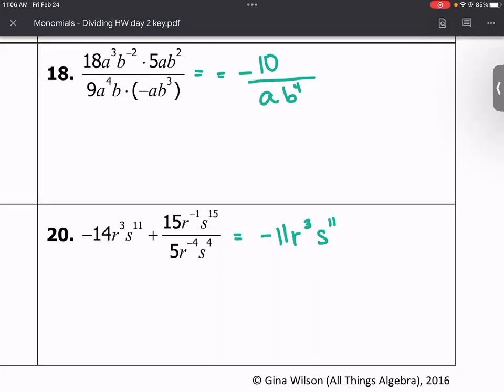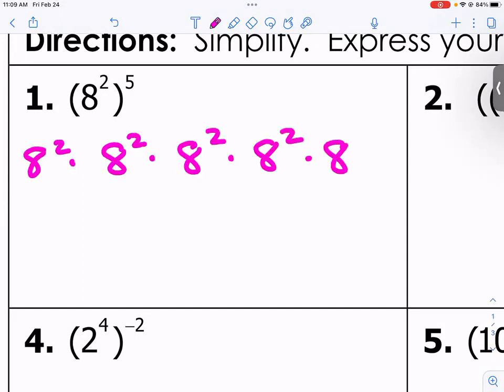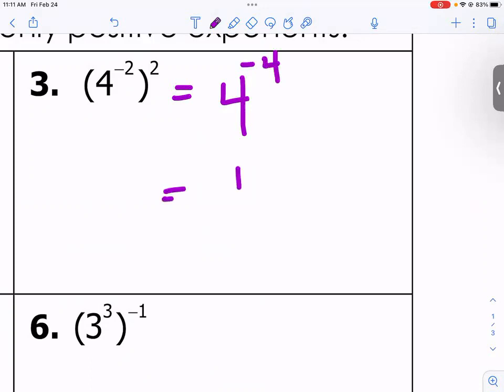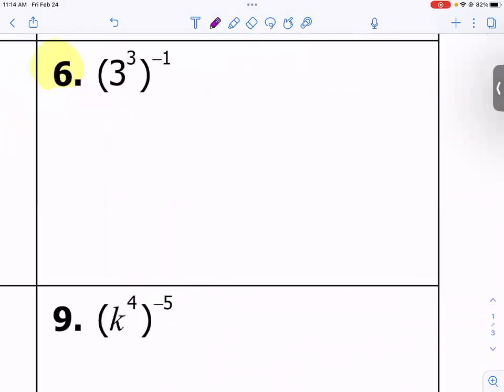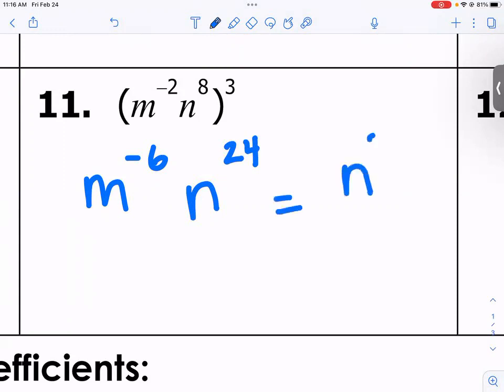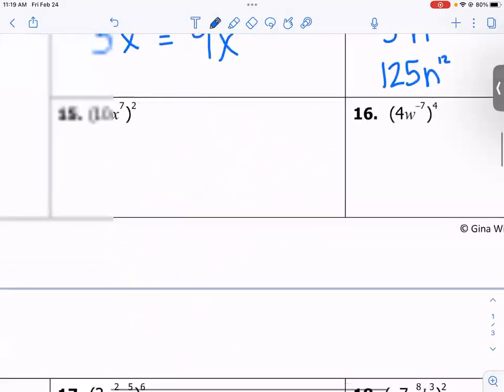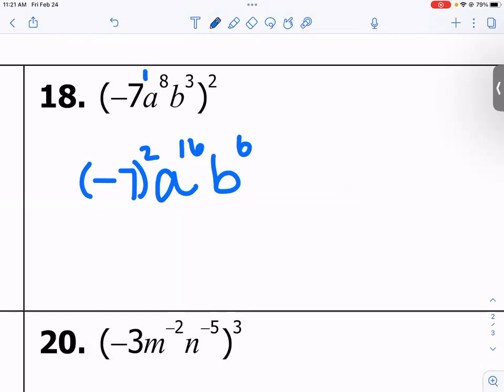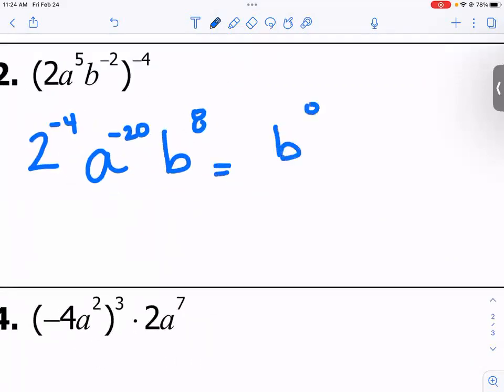Monomials to a Power Math 8 (2/24/23)